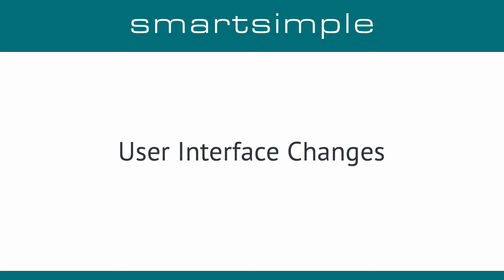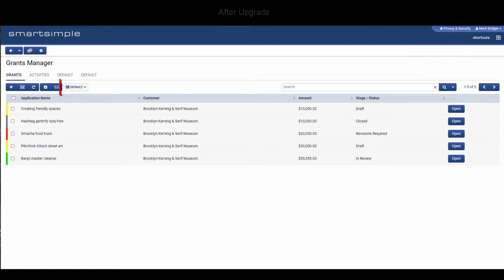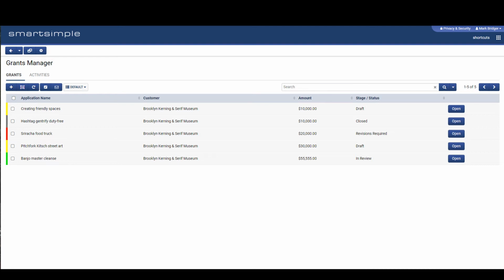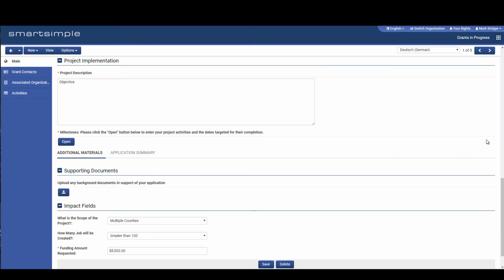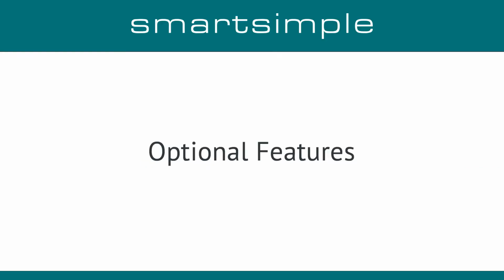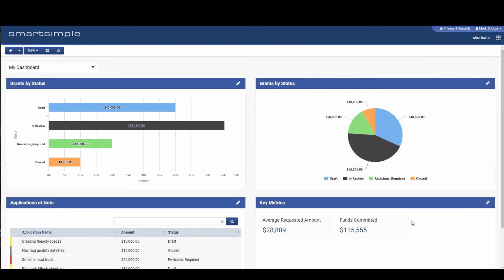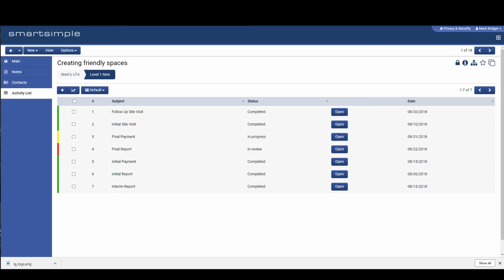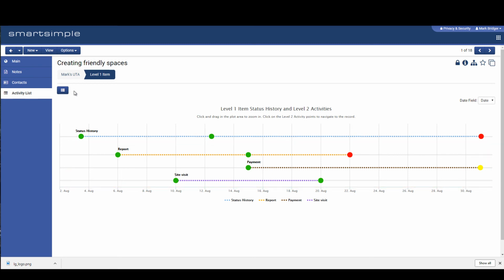2018 August Upgrade – Highlights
The August 2018 SmartSimple Cloud upgrade contains several exciting enhancements. Let’s walk through what you can expect after this upgrade.